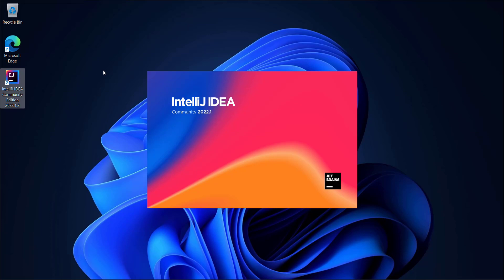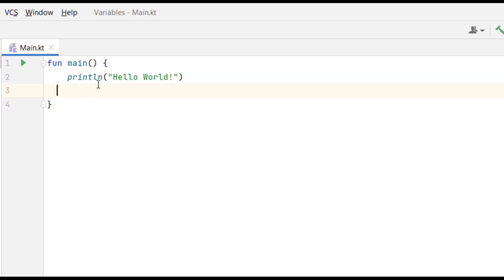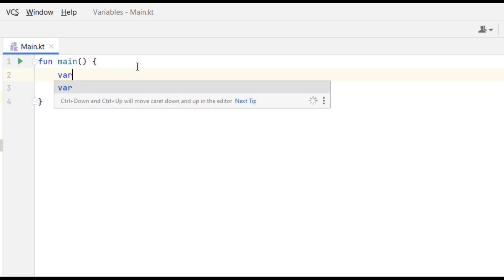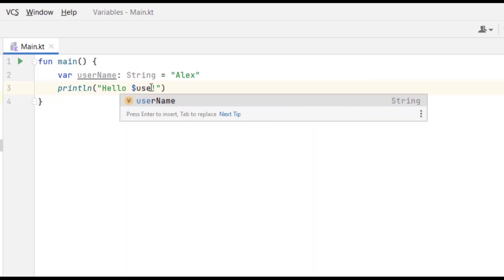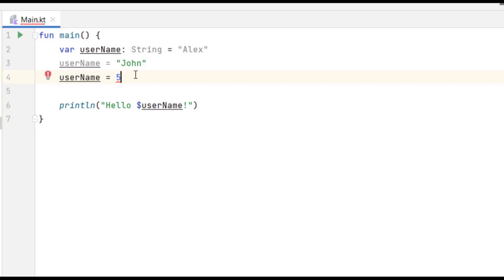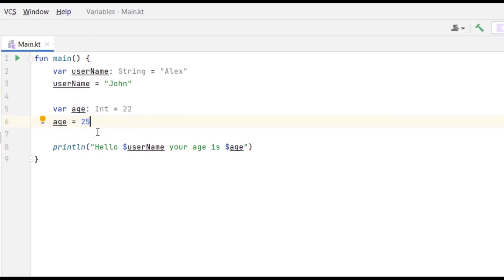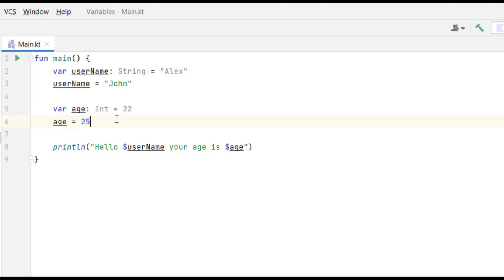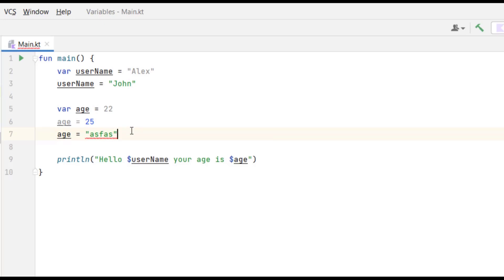What are Variables in Kotlin? by Programming with Alex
In this video, Programming with Alex explains what variables are in Kotlin and how they work. Learn about data types and the fundamentals of Kotlin programming.

What are variables in Kotlin? Sometimes in your program you will need to store data and to store data you need to use variables.

Variables are like some containers which can hold data values and it those containers are of different types; they can store different types of data. Collectively they are known as Data Types.